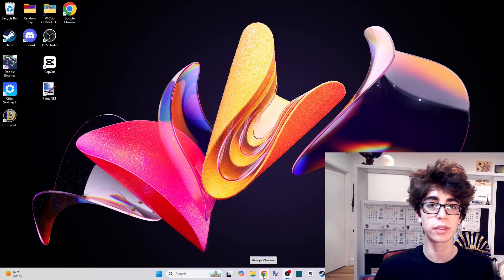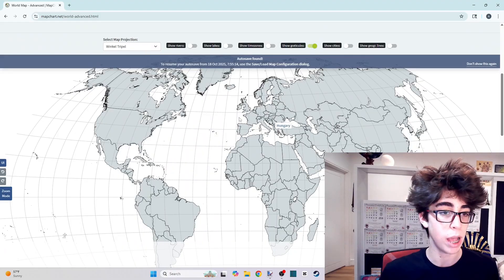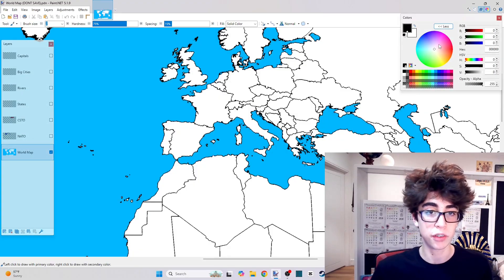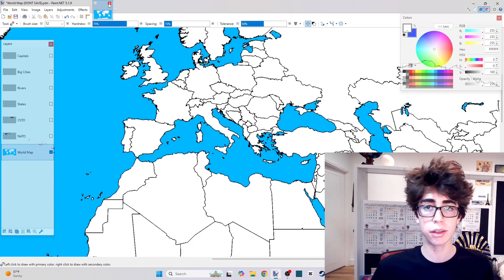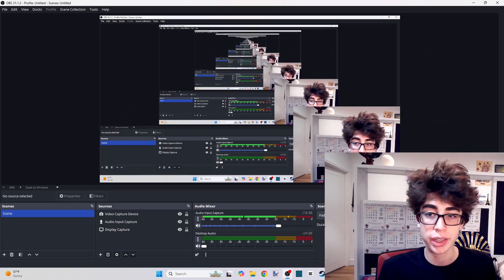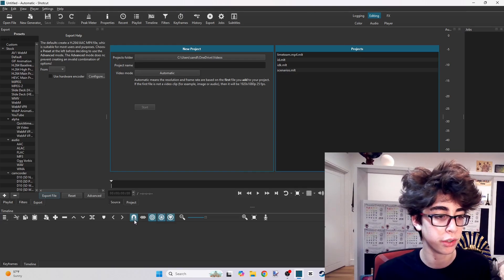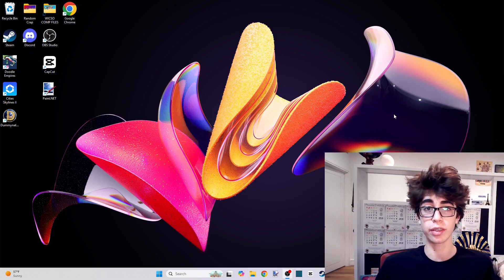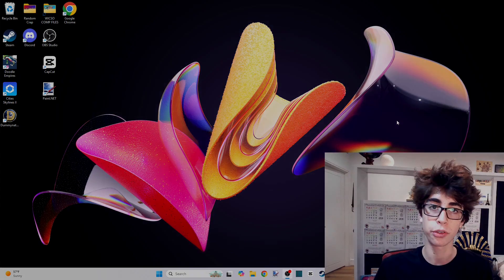How to map like Adizzpro in 2025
In todays video I give a brief explanation of the 3 primary programs used for mapping being Paint.net, OBS studio, and Shotcut. I show you how to use them and execute it properly and what to expect from the mapping community...

If you do like todays video then please consider...

If you do any of this, then know it is greatly appreciated and it will help me grow as a YouTuber 😊